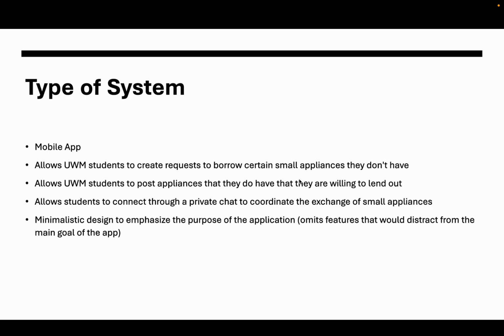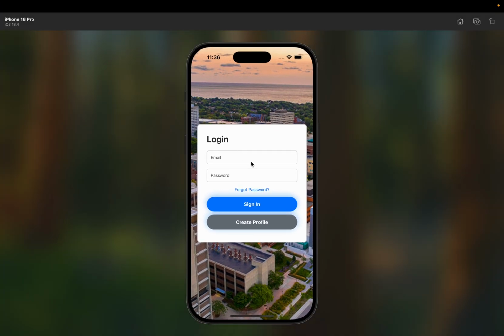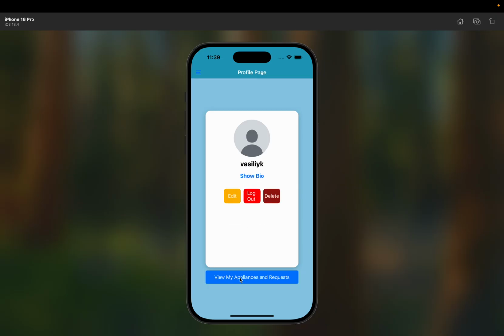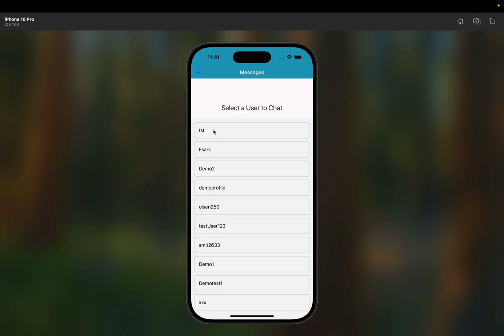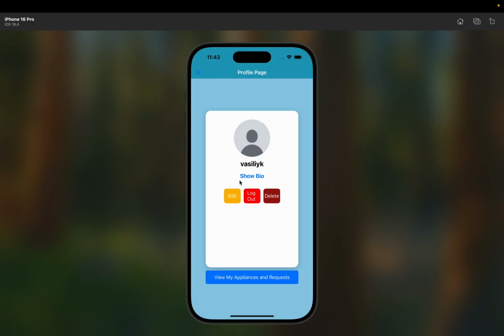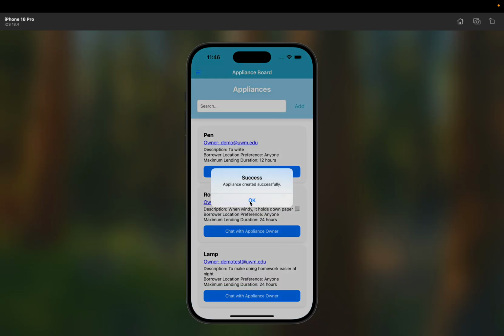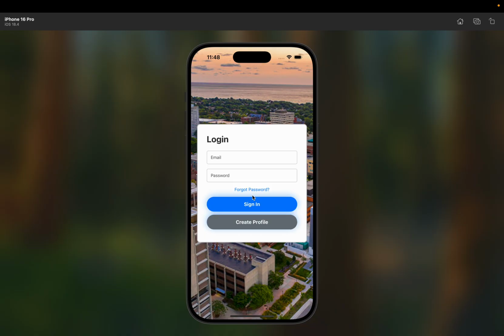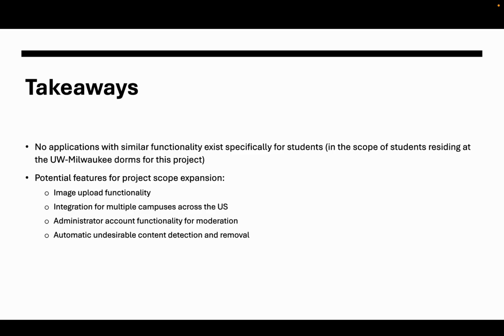Capstone Video - UWM - Group 10 - Appliance Hub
This is a video demonstration for the CS Capstone Project for UW - Milwaukee